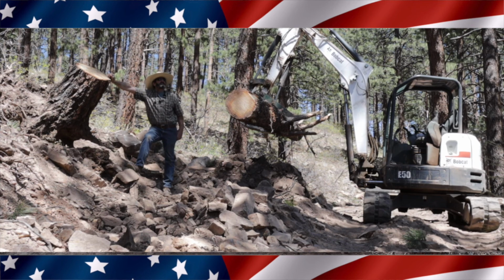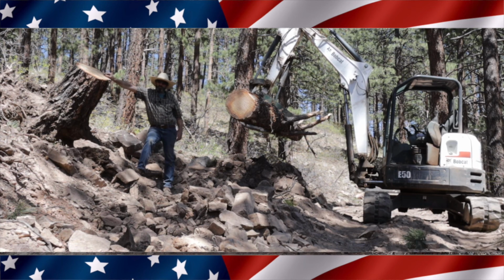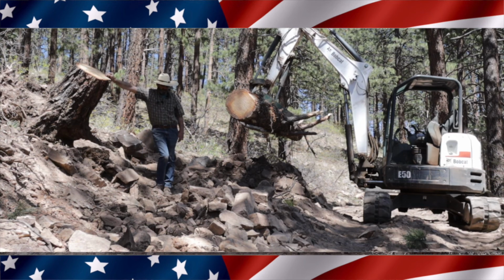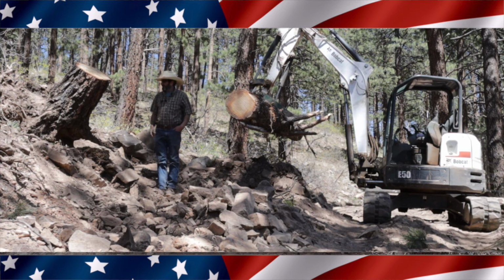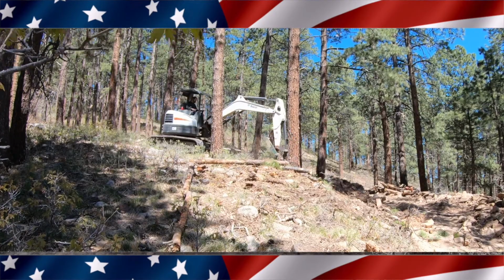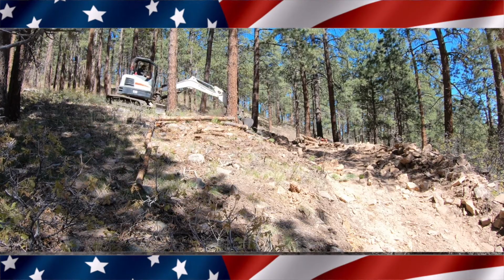STUMP REMOVAL THE EASY WAY